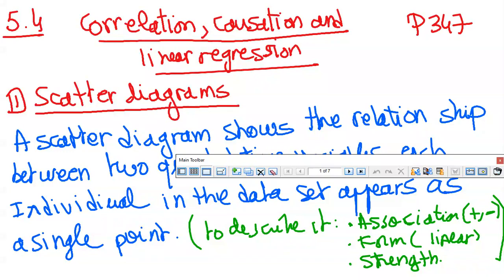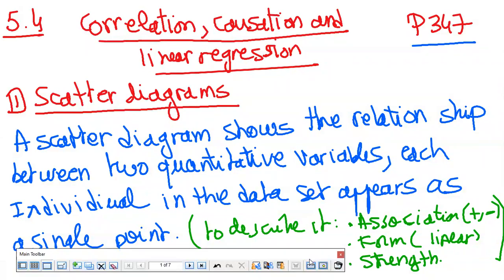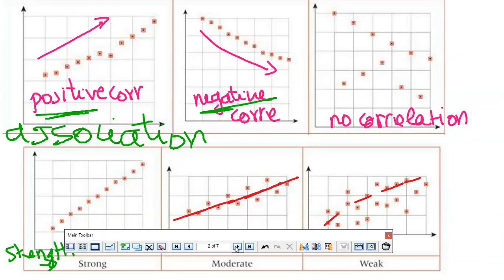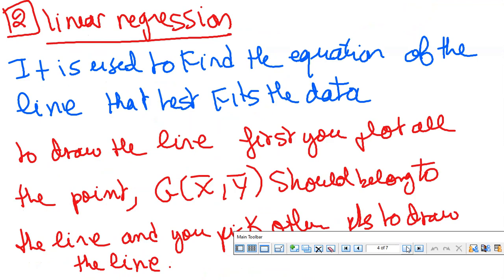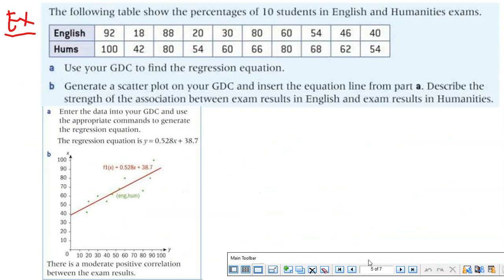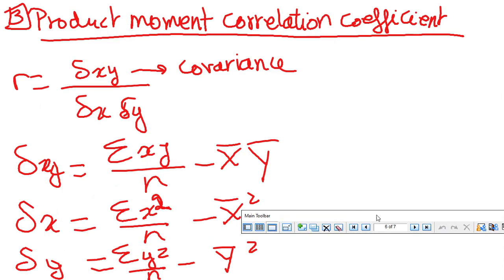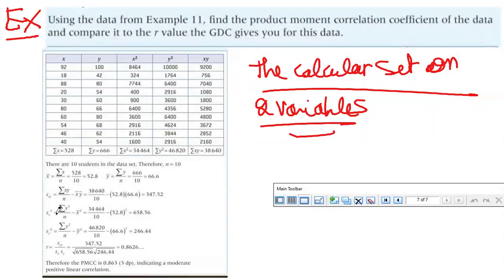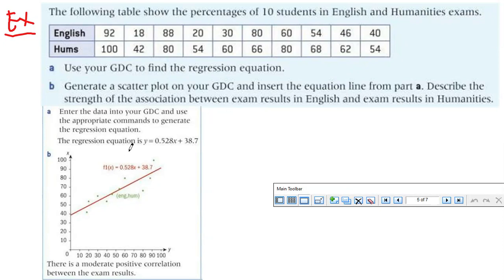5.4 CORRELATION CAUSATION AND LINEAR REGRESSION